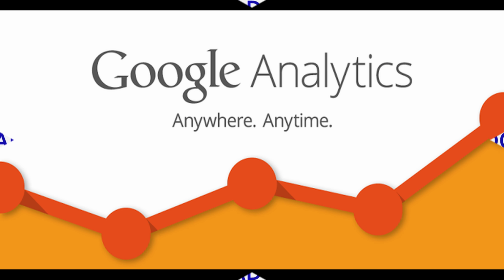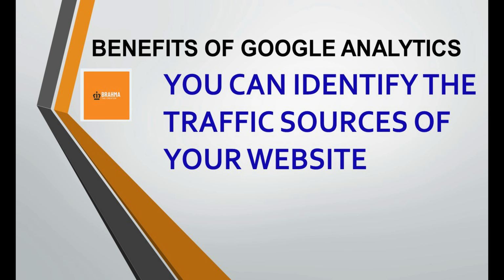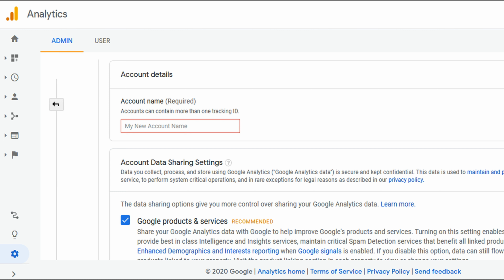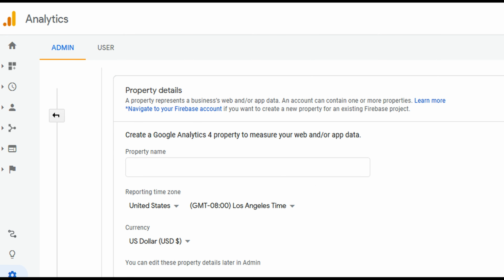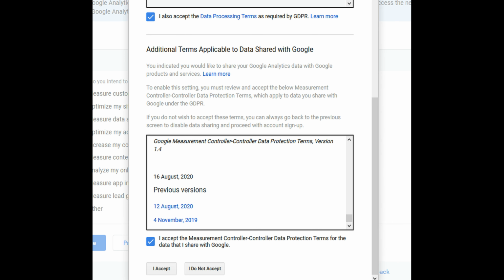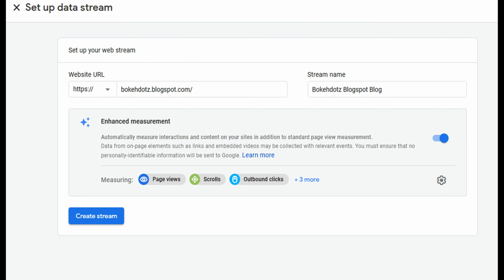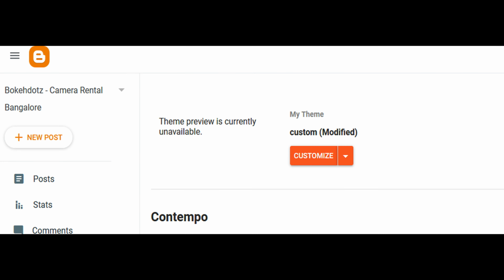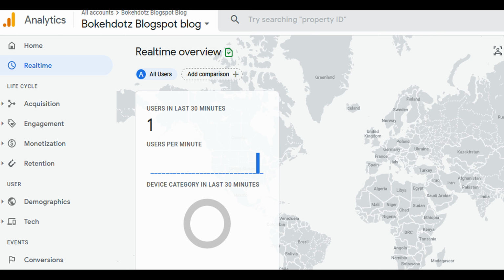Google Analytics Tutorial - Installing New Google Analytics Tracking Code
Know how to install the new Google Analytics tracking code in your blogspot blog.